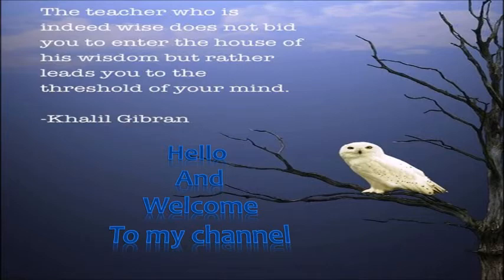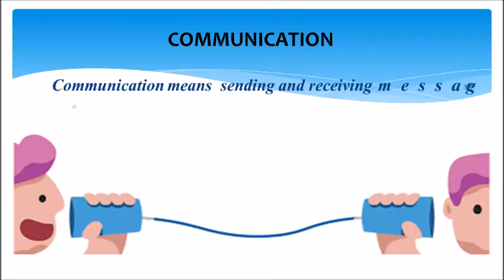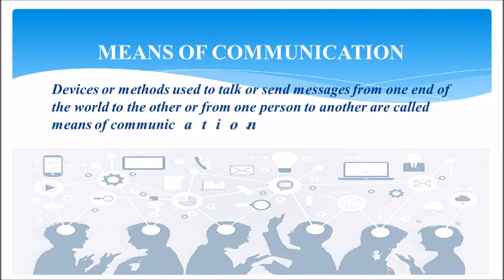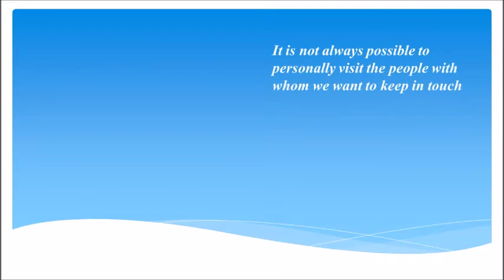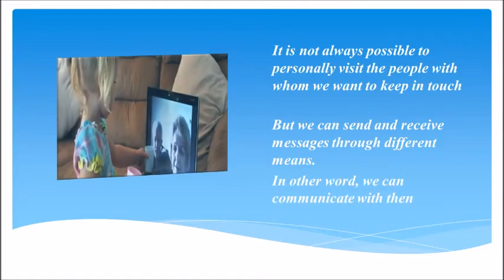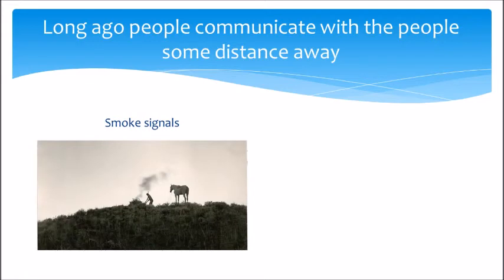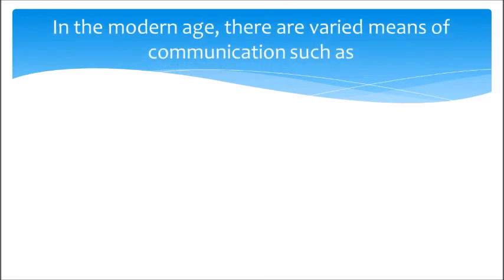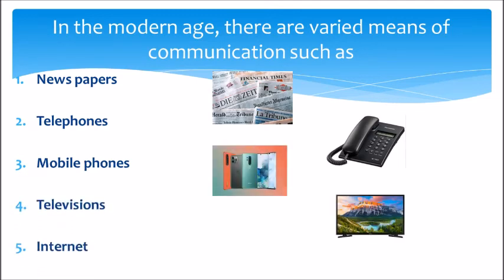Grade 3 E.V.S| Communication|Part 1| Teacher Indeed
Hello viewers,
Very happy to meet you all with this video.
In this lesson you will learn about communication.
You will be able to get the answers for the following questions.

What are the means of communication?
Is it possible to often  visit people who are very far away?
Why people communicate with others?
Long ago how people communicated?